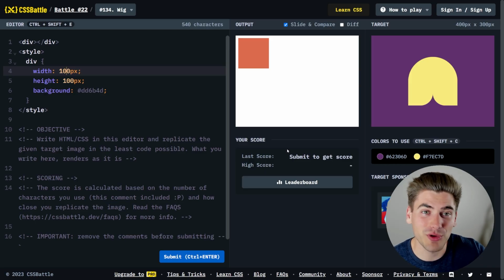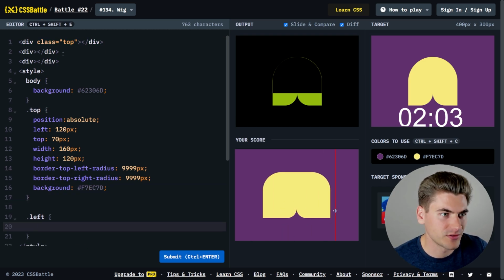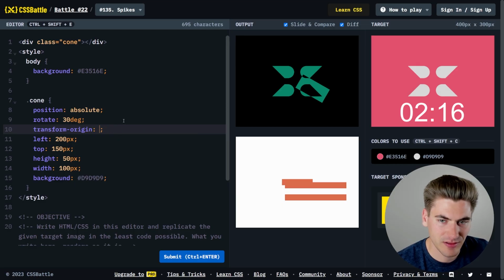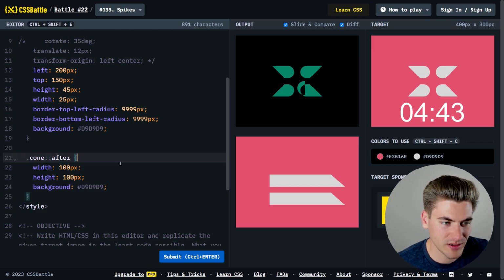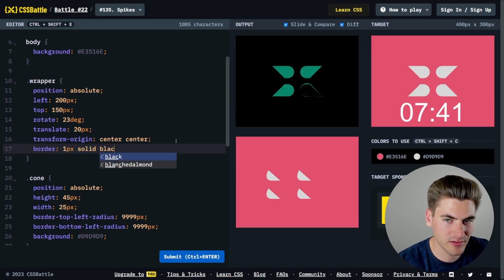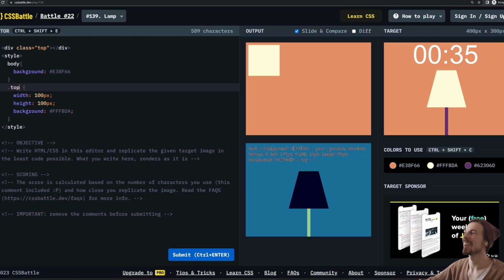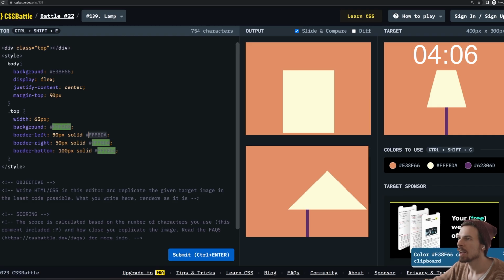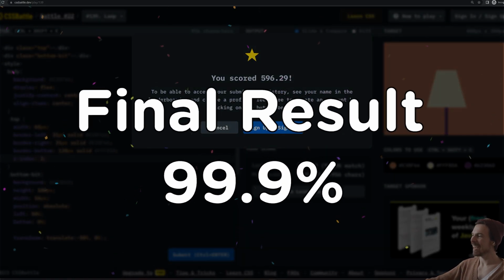I Challenged An Expert Designer To A CSS Battle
Ed is an incredible designer and developer, but is he an expert CSS developer as well? In this video I challenge Dev Ed to an incredibly fun CSS battle to decide once and for all who is the most gorgeous friend on the internet.

⏱️ Timestamps:

00:00 - Introduction
00:50 - Round 1
10:17 - Round 2
28:30 - Round 3